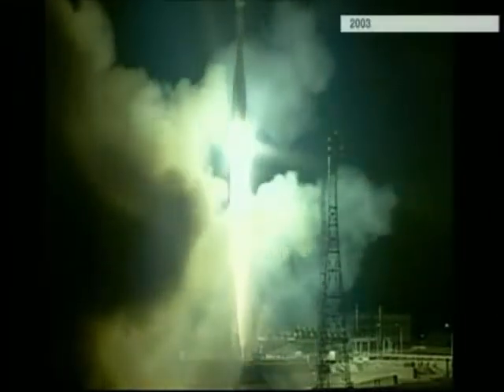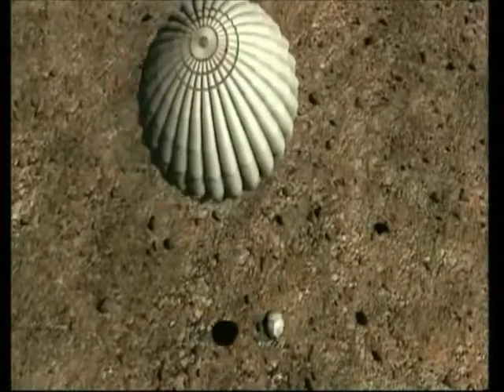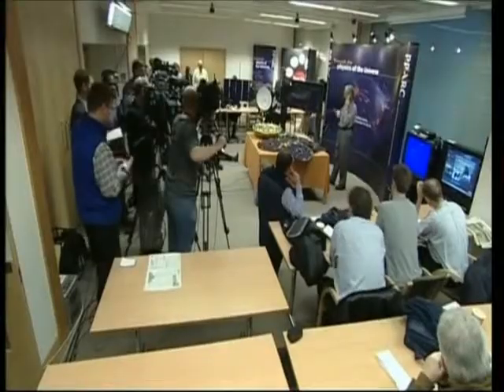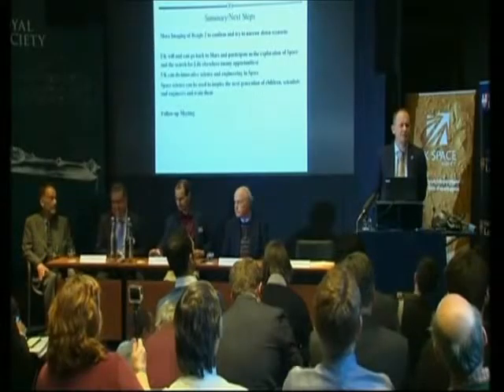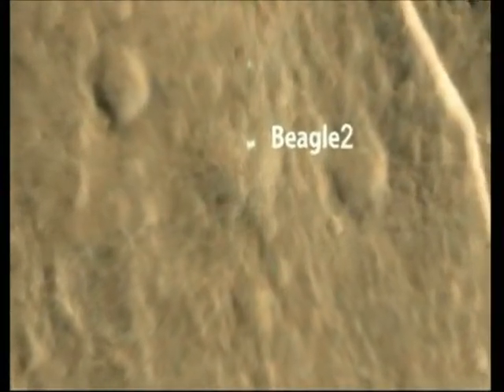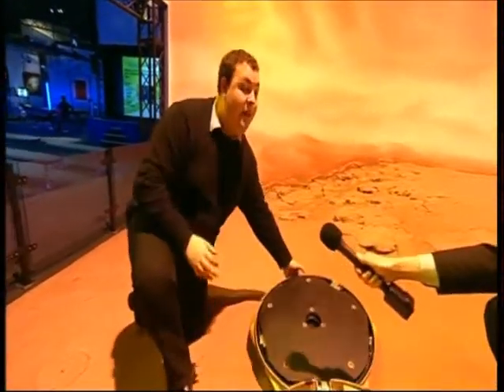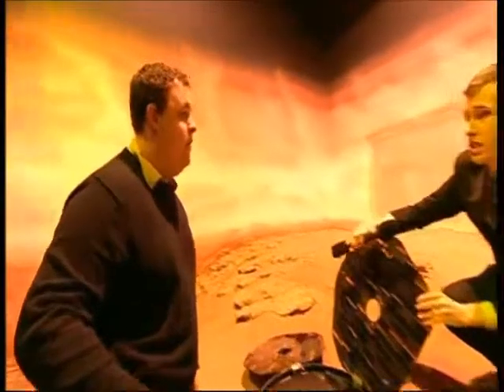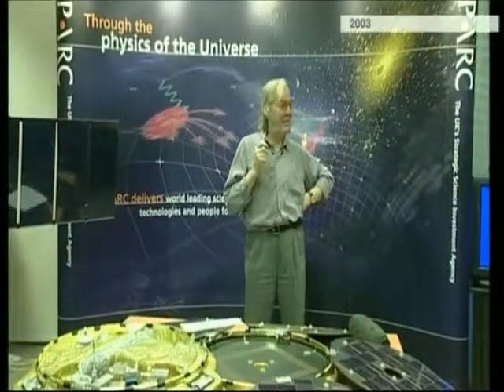My Movie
BBC East Midlands Today 16th January 2015